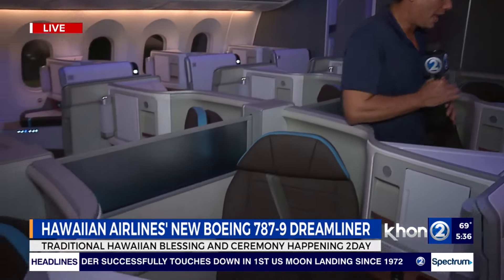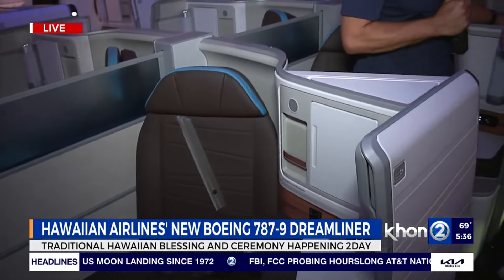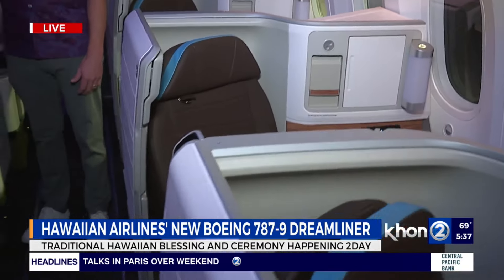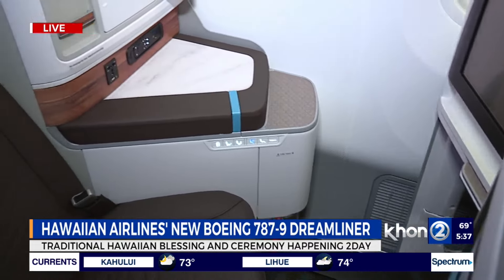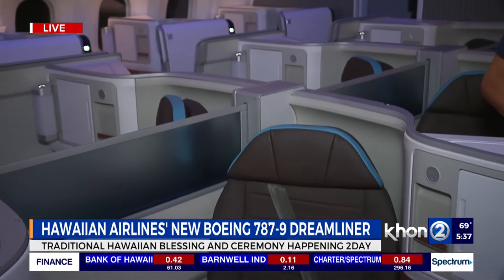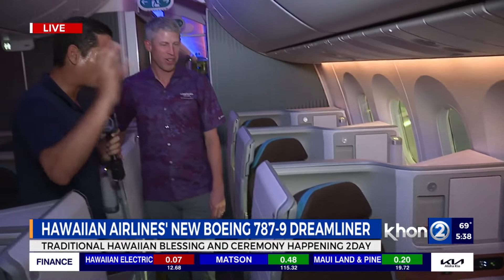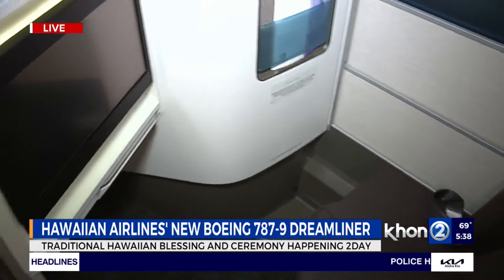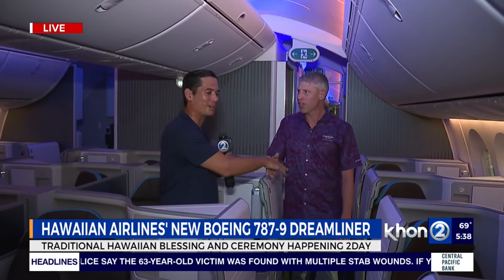Hawaiian Airlines welcomes its biggest aircraft Boeing 787-9 Dreamliner (Pt. 3)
Hawaiian Airlines' newest boeing will soon grace the skies. The Boeing 787-9 Dreamliner was debuted by the airlines early Friday morning at the Daniel K. Inouye International Airport.